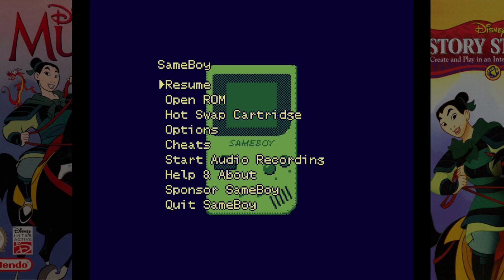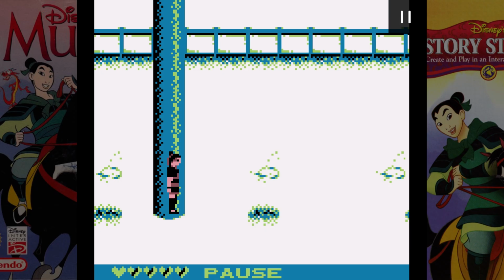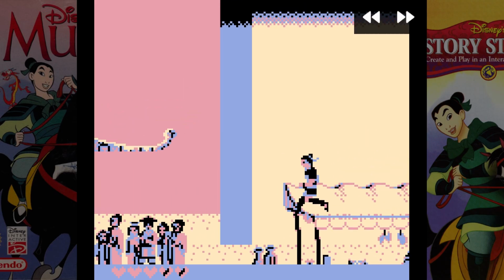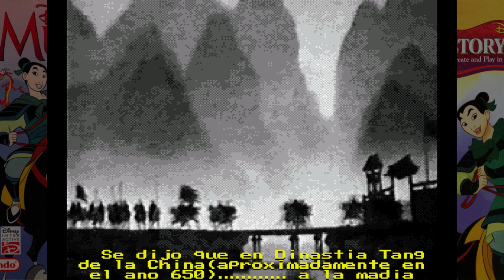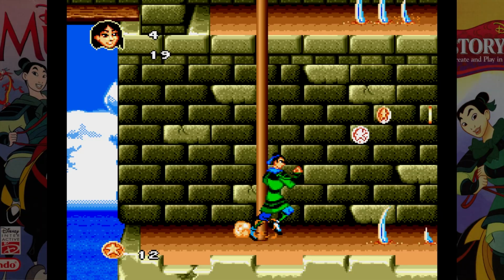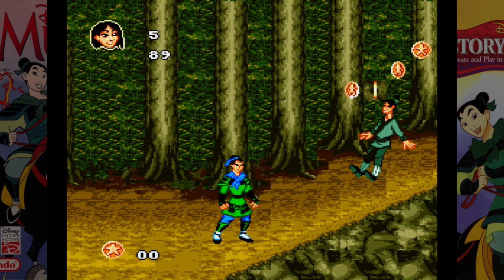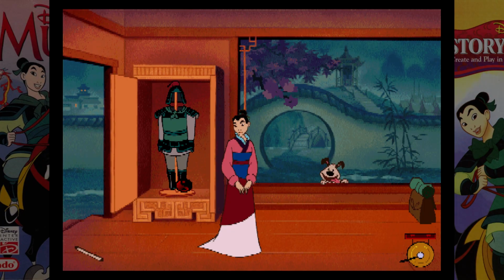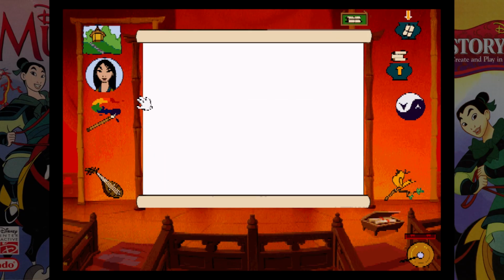[Stream] Disney Mulan games (GB, SMD, PSX)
I cover the official and unofficial games tying in to Disney's 1998 Mulan movie. First up is the Game Boy action game by Tiertex. It's pretty rough but has a few charms. Mostly a sidescroller but with a couple of alternate gameplay segments, this adaptation skips huge parts of the movie at times which is good for a few laughs.

Next is the Mega Drive bootleg. Credit to the bootleggers for making a game that's quite on-model to the film's designs. The action is again a little shoddy, especially in the extremely difficult boss fights (I recommend using the Easy difficulty) and it follows the movie a bit loosely but it's really not bad.

Finally I breeze through the "Animated Storybook" aka Story Studio on Playstation, a sort of activity centre that has you relive the story of the film through a series of simple point and click sequences and minigames. It's the closest adaptation of them all, in that it covers more of the film and even has most of the actors reprising their roles with new voice acting!